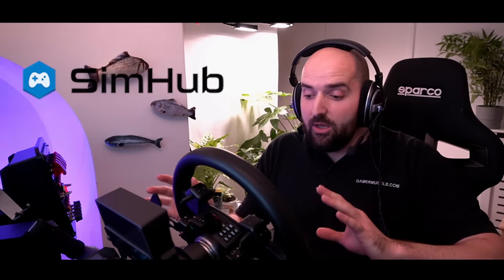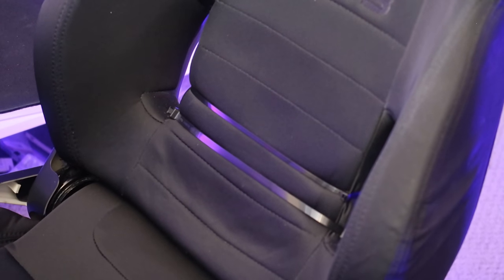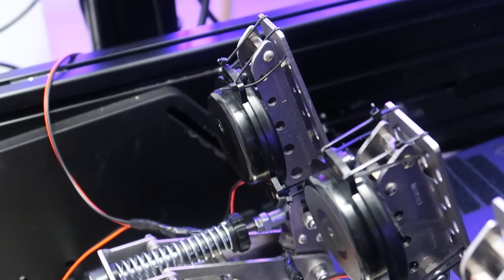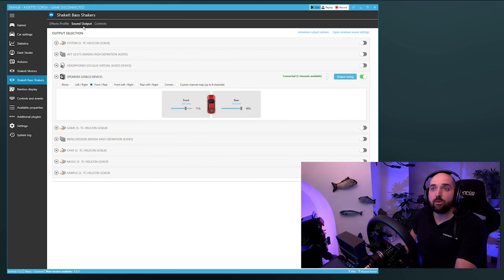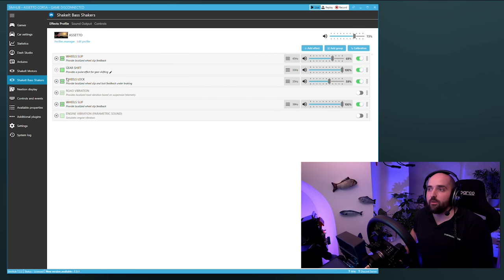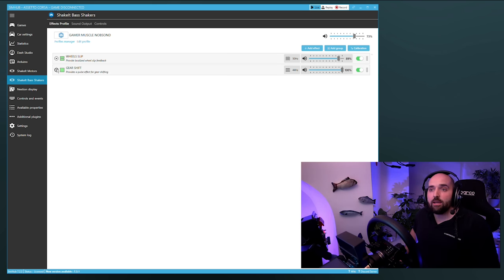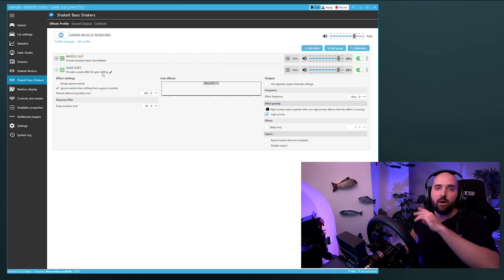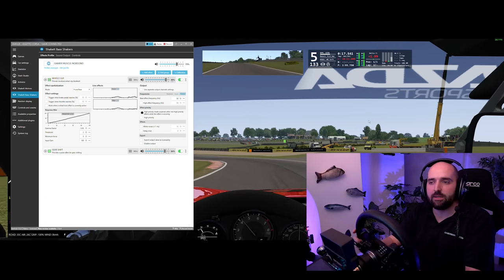How To Add Motion To Your Racing Simulator For £150 - Guide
It might not be full motion simulation but for £150 you can use tactile transducers to help make your SimRacing less static more informative and more immersive.   In this guide video, I talk you through everything that's needed how to set it up and how to get going with sim hub :)

- Dayton Puck ( I got two)
- Dayton Tactile base for the seat
- 50w Amp + Sound Card

-- SOCIAL  LINKS --